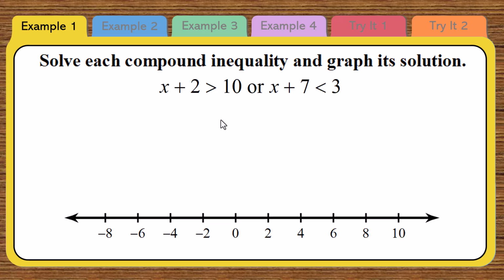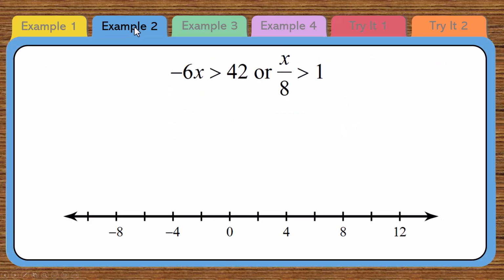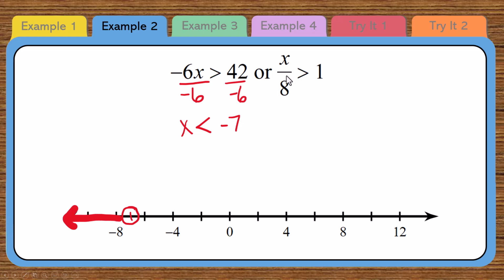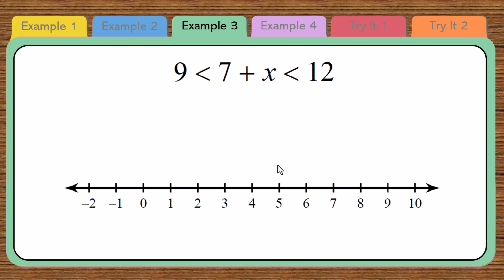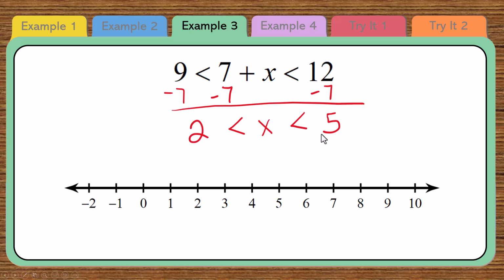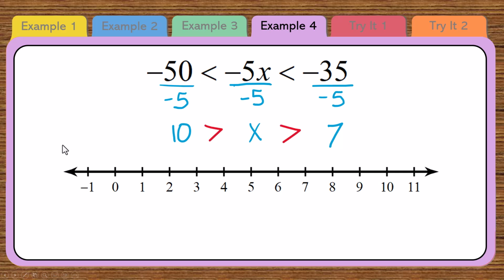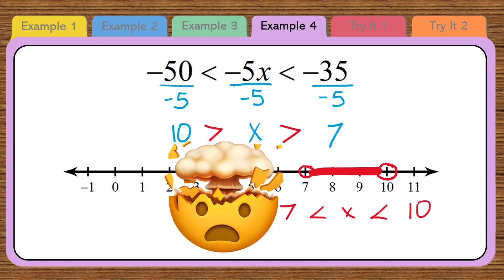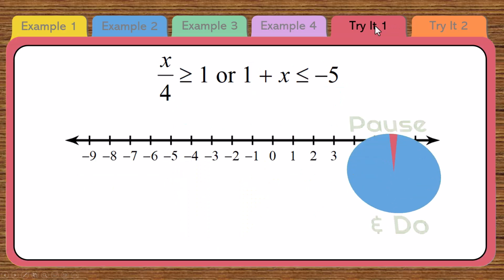1 Step Compound Inequalities - Solve & Graph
These are fun.  But they can be tricky.  I'll walk you through them step-by-step!